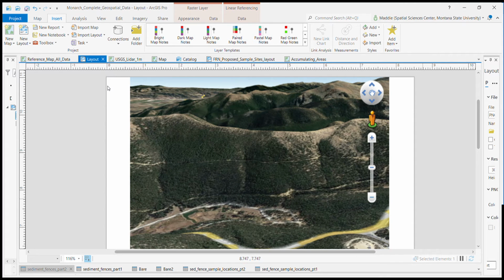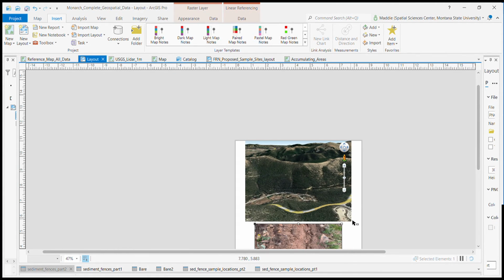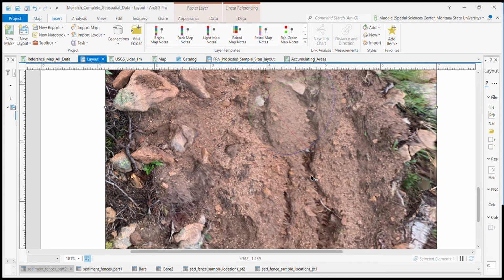Geomorphology Exam 2B